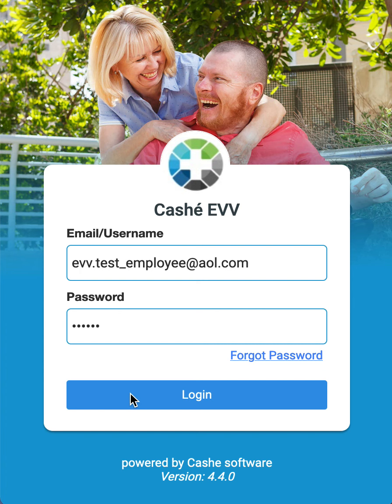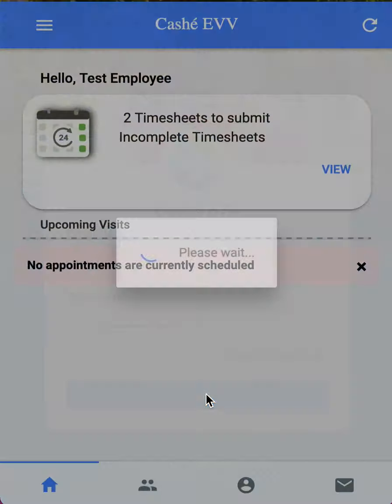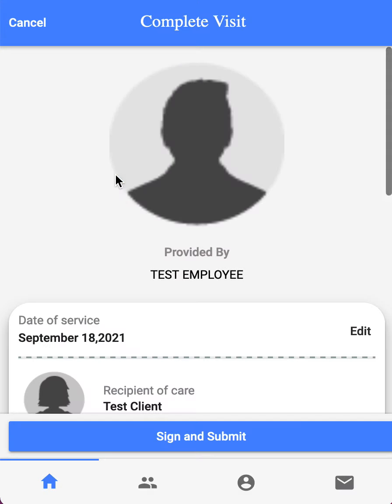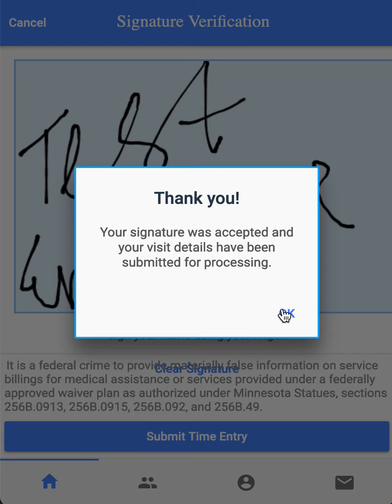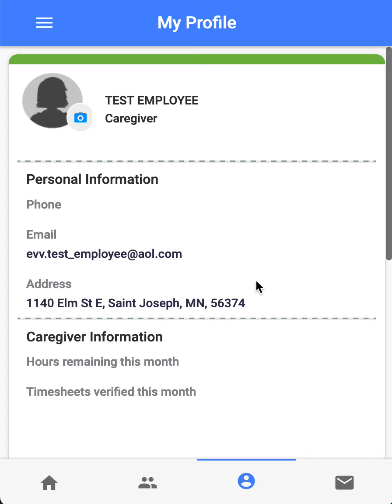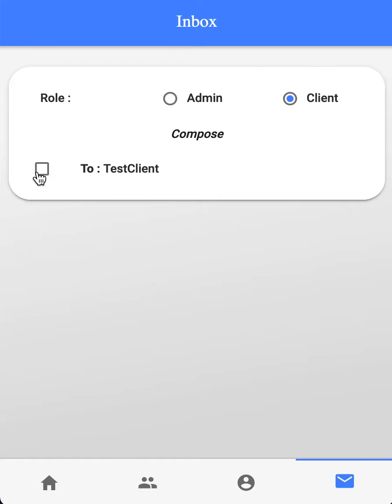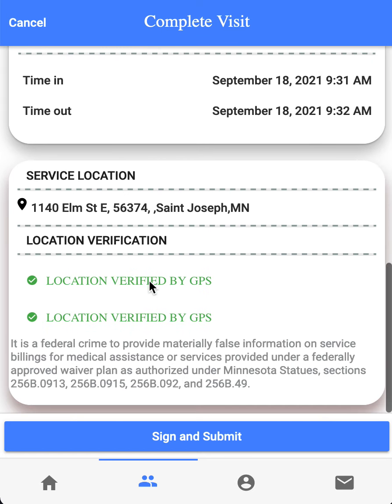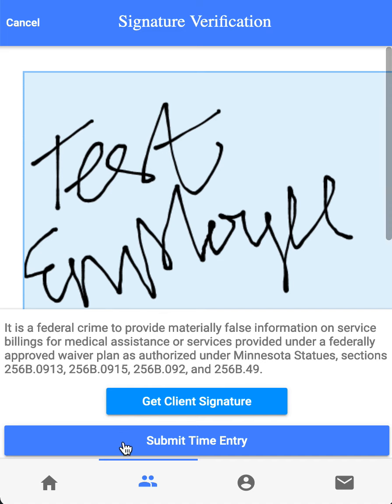Cashe EVV – Employee User Guide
How to use the Cashé EVV App as an Employee.
If you have any questions or need assistance, please reach out to our EVV Specialists: